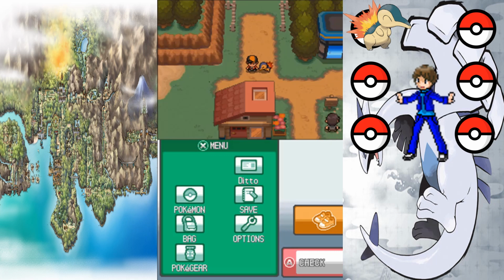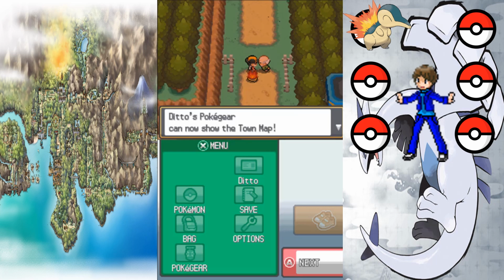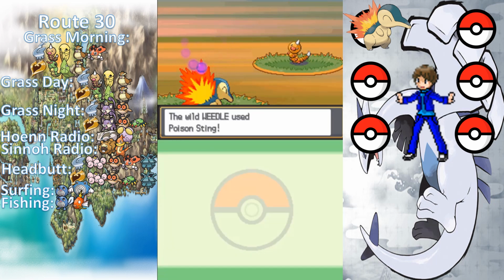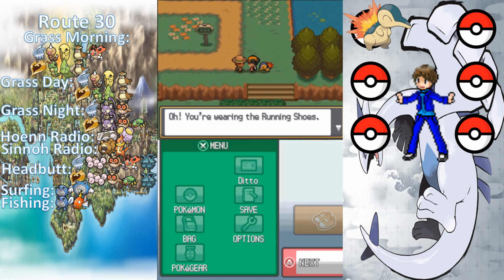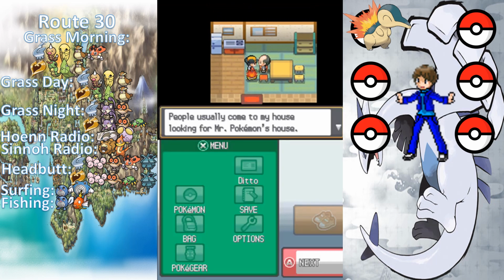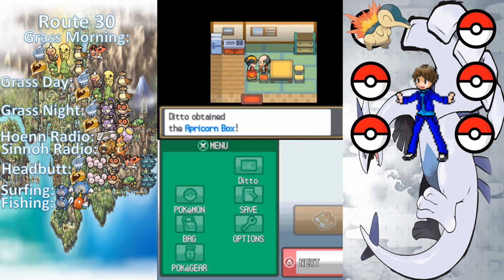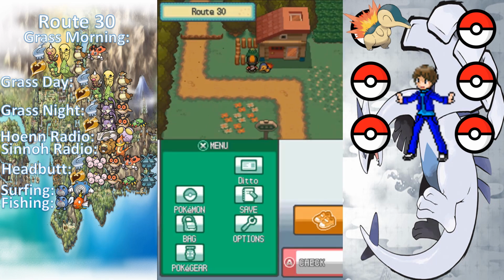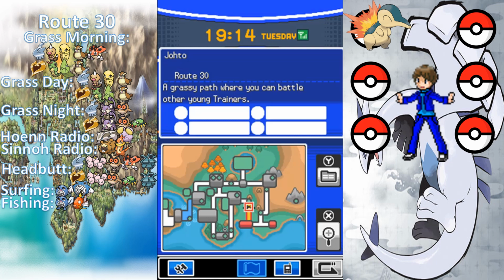Pokemon SoulSilver Part 3: Mr. Pokemon & Professor Oak In Route 30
In this part, we continue our errand as we go through Route 30. As we do more training against Pidgey and Weedle, we come across a house where a man gives us a Apricorn Box so we can start collecting Apricorns. Then we enter another house, this time it's the house of Mr. Pokemon and he gives us a Mystery Egg to give to Professor Elm. Also, we officially meet Professor Oak and he gives us a Pokedex. After that, we get a call from Elm saying that something terrible is happening. Just what exactly is that terrible thing?